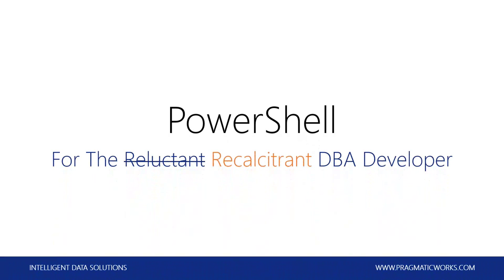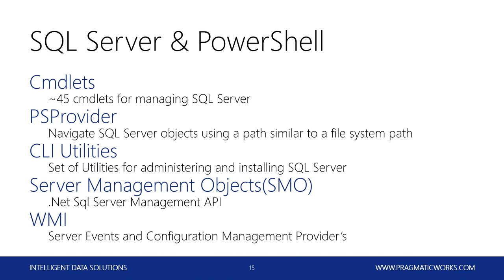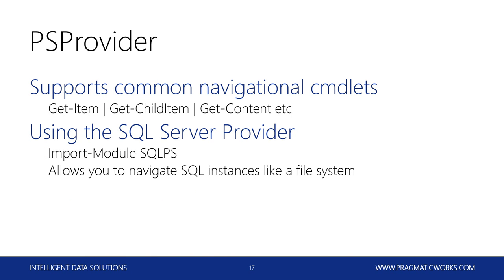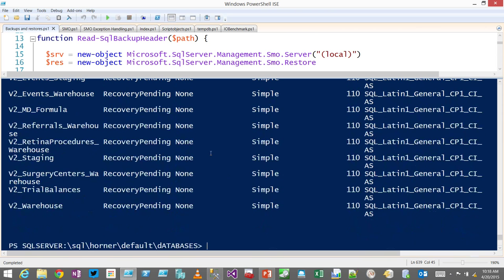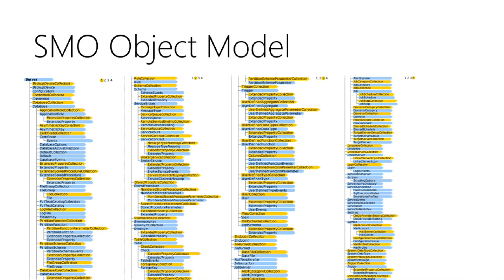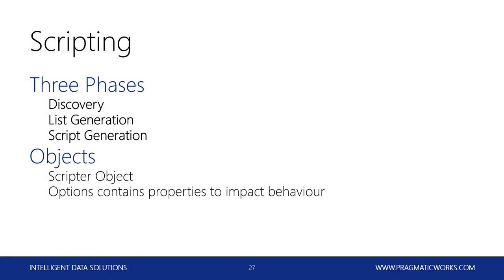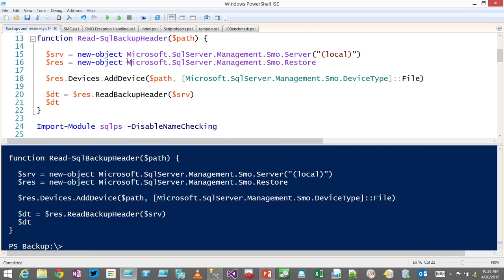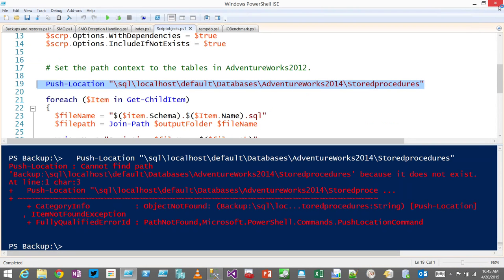PowerShell for Recalcitrant DBA Dev